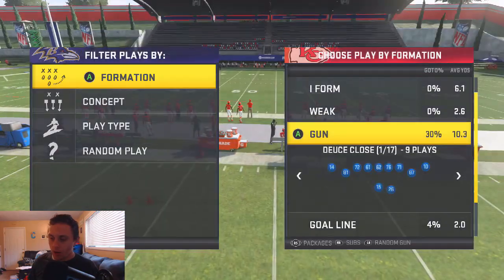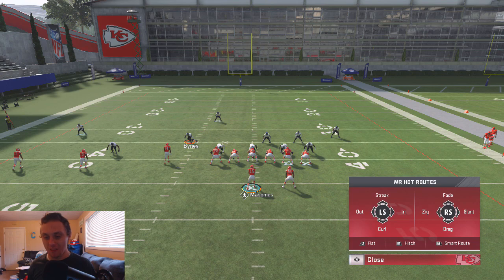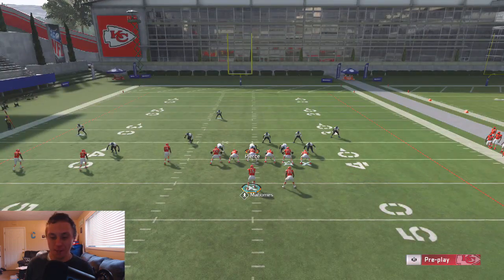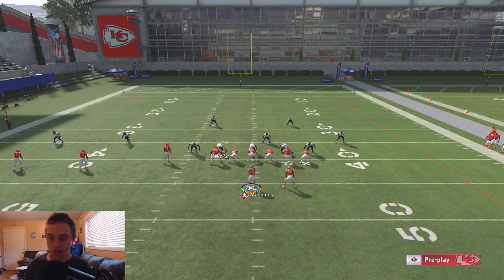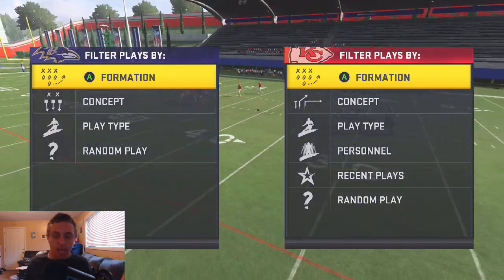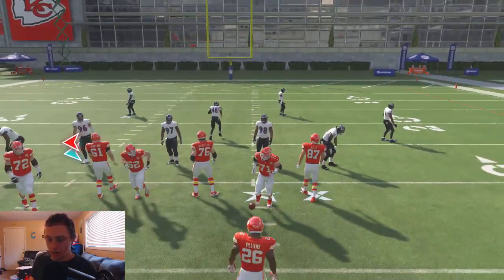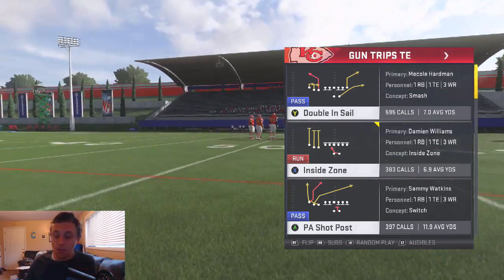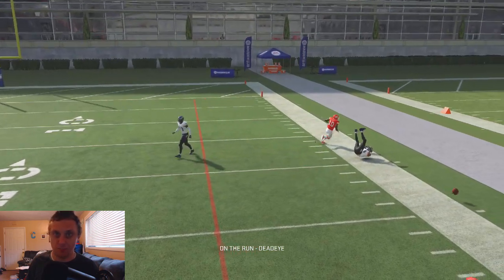Cover 2 GLITCH And Zone BOMBS! | Madden 20 Money Play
This video goes over a way to glitch a cover 2 and bomb every zone in Madden 20!